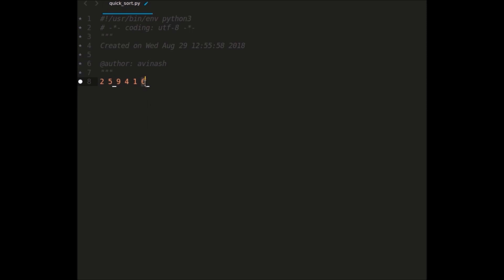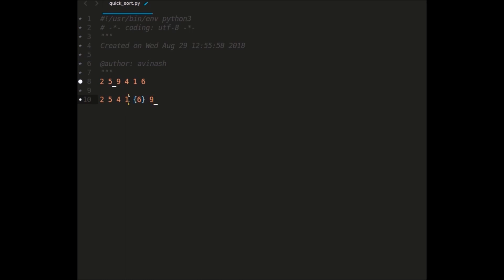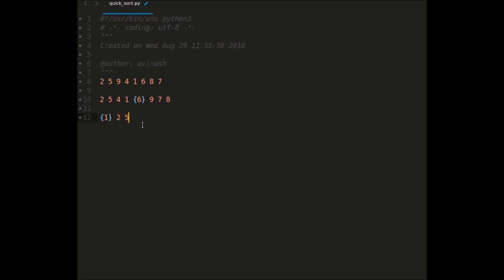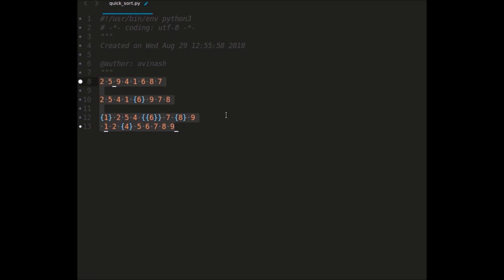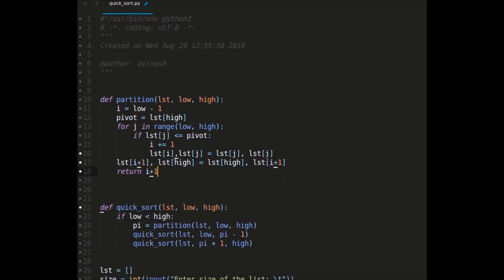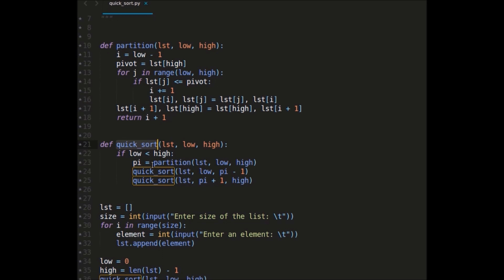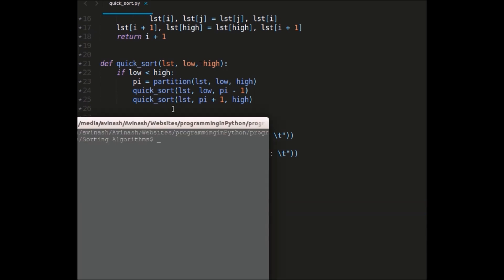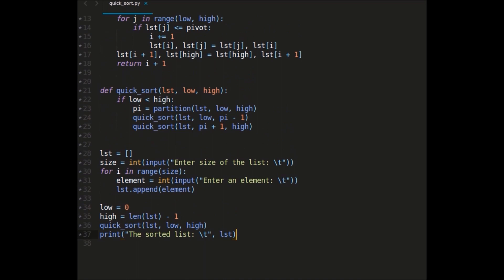QuickSort algorithm in Python || Sorting Algorithms || programminginpython.com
How to implement Quick Sort Algorithm in Python.

A simple python program which implements QuickSort Algorithm.

Quicksort is a divide and conquer algorithm and is a much more efficient algorithm than the previous algorithms discussed Bubble Sort and Selection Sort

Quicksort when implemented well it is one of the best sorting algorithms, In fact, the sort function provided in most of the language libraries is the implementation of Quicksort itself.

Time Complexity of QuickSort:
Best Case O(n log n)
Average Case O(n log n)
Worst Case O(n2)